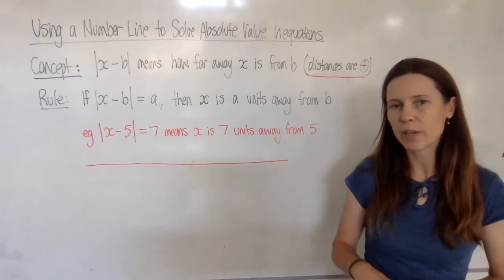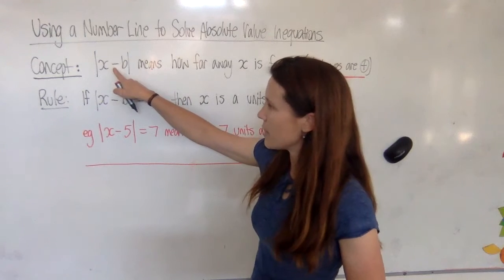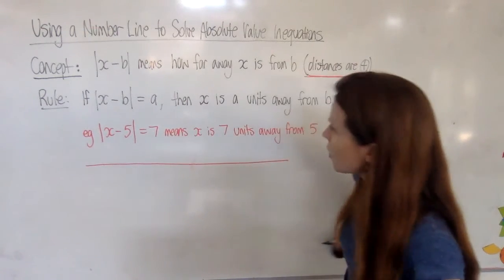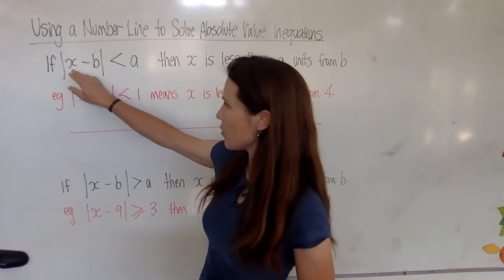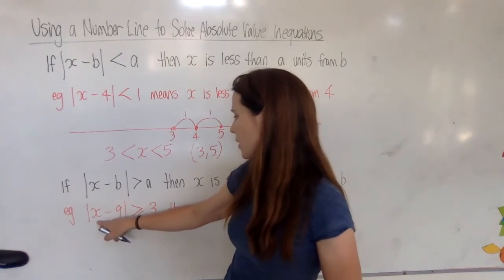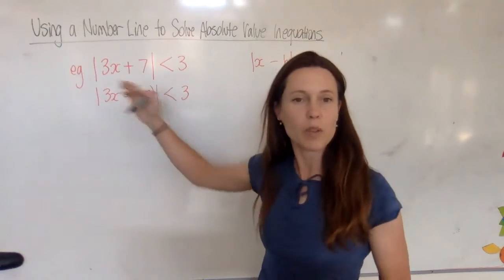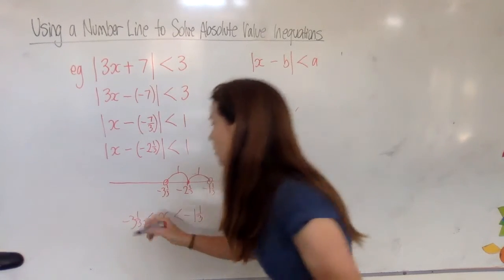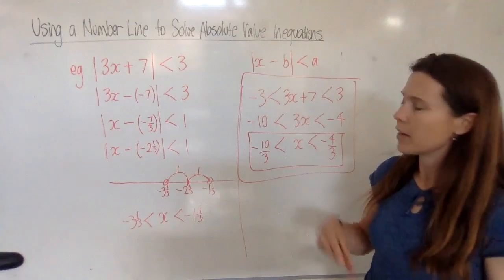Using a Number Line to Solve Absolute Value Inequations